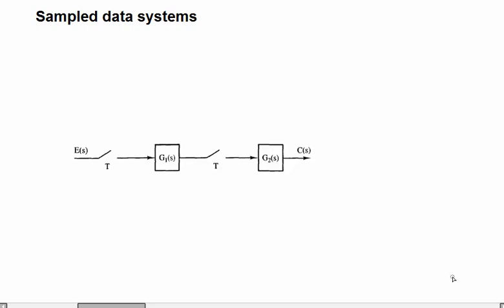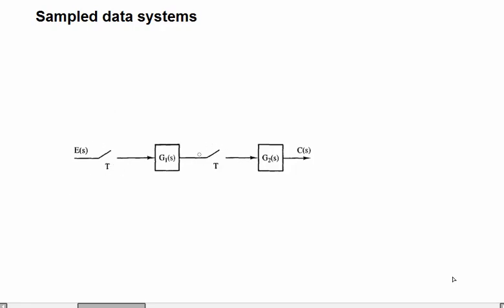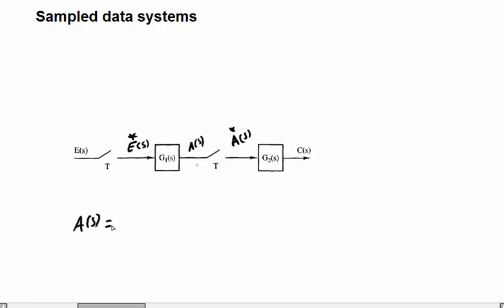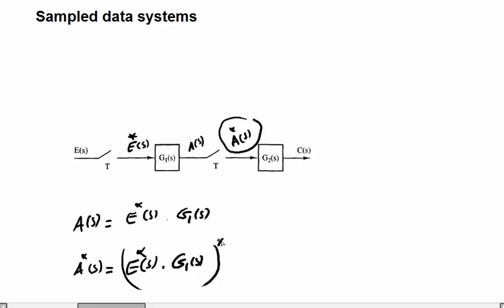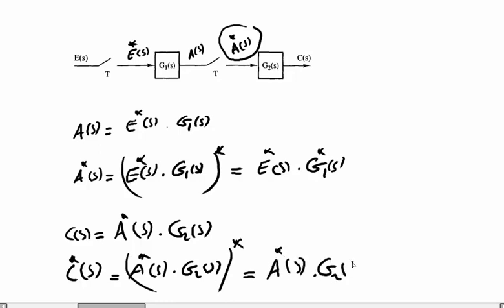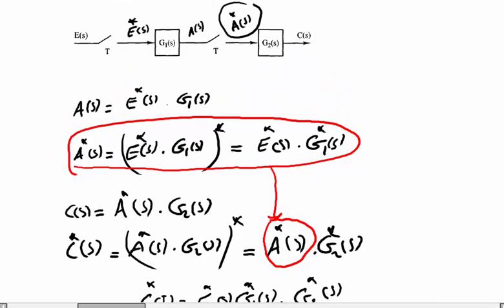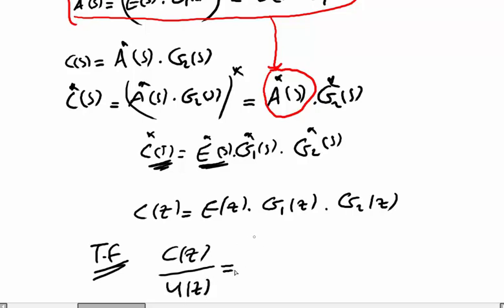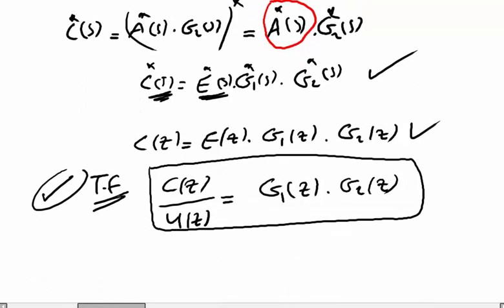Sampled-data systems (open-loop) example 1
Book : Automatic Control of Aircraft and Missiles

Z-transform example (Digital Control)
How to analysis Linear Time Invariant System using Z-Transform method
Z-Transform Definition
 Introduction to the z-Transform